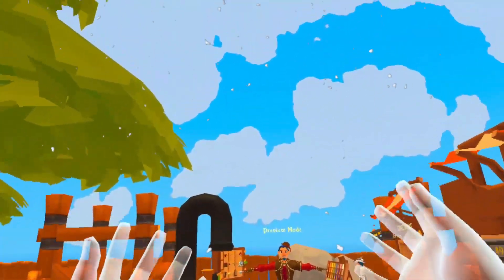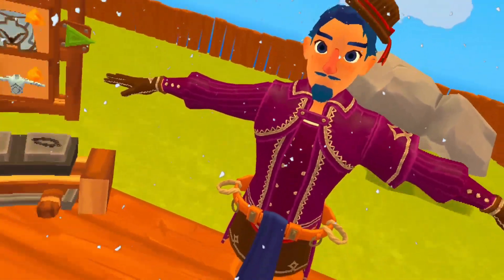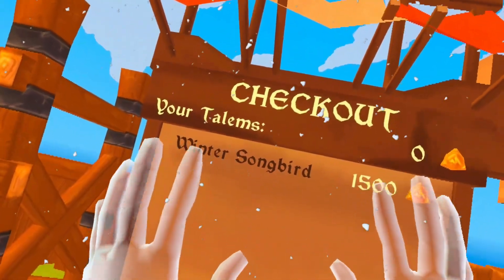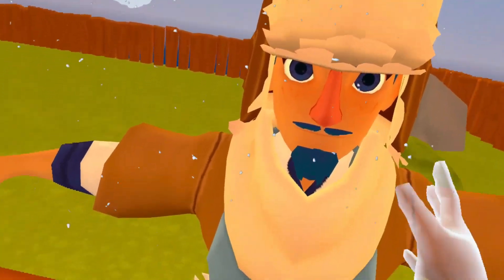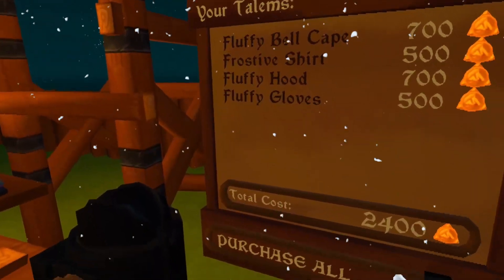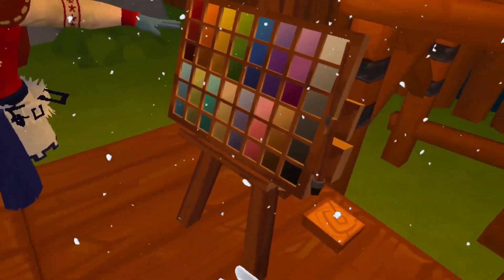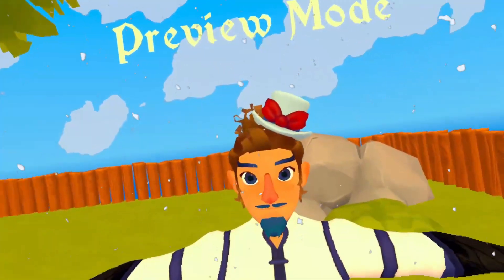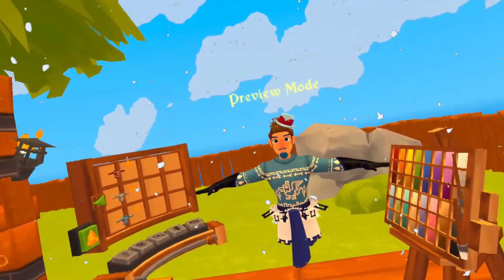Christmas Cosmetics Arrive in A Township Tale!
Christmas has arrived in a township tale. let me know what you think and did you buy any.

Join Clicksters VR gameroom discord server

Clickster needs coffee for Energy and to play VR with you guys all night. THANK YOU SO MUCH FOR YOUR SUPPORT.